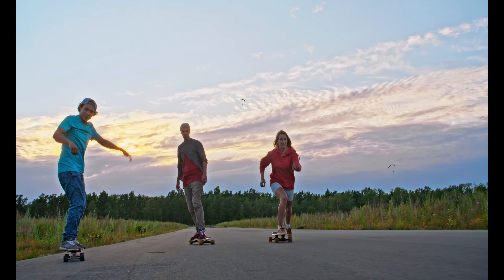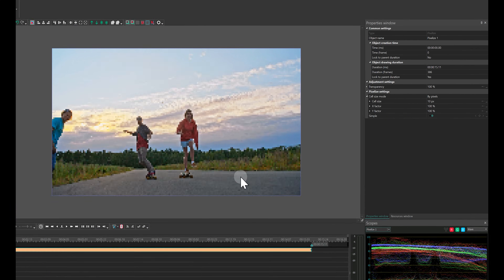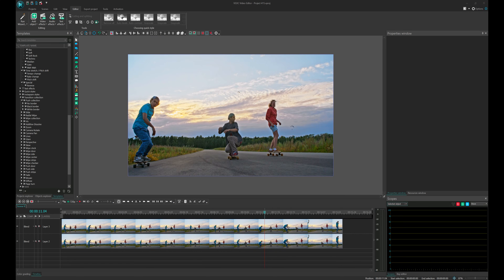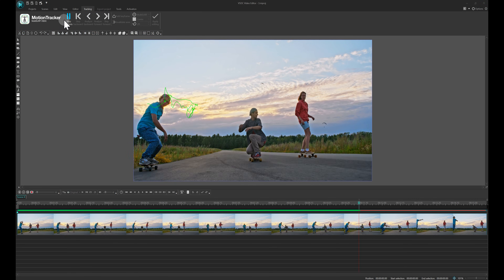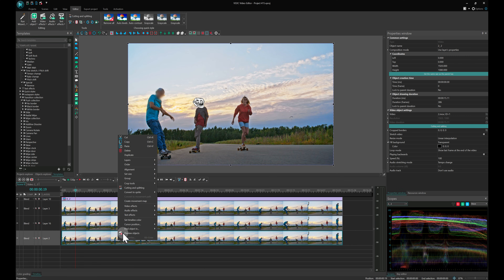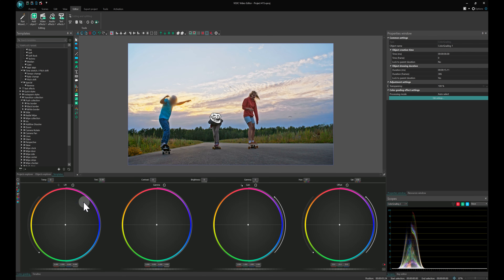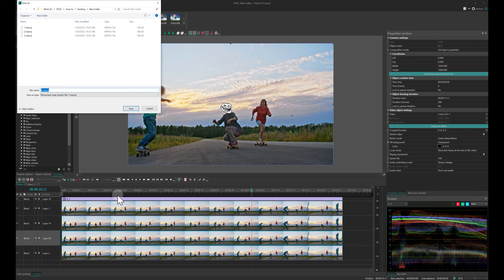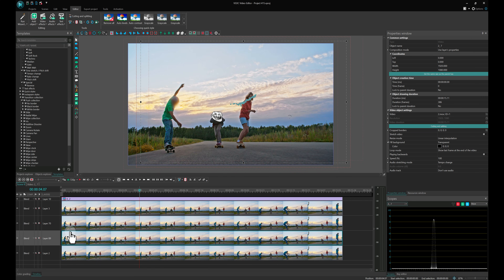5 Must-Try Effects for Moving Objects in VSDC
Want to track moving objects and apply popular effects in your videos? In this tutorial we’ll show you how to:

00:24 ✅ Pixelate a face for privacy 🕵️‍♂️
02:06 ✅ Overlay an image or meme on a moving object 😂
03:19 ✅ Blur a moving object for discretion 🎭
04:48 ✅ Change colors dynamically 🎨
07:09 ✅ Remove unwanted objects 🧽

Watch now and try these effects yourself in VSDC!

💬 Got questions? We're always happy to hear from you!